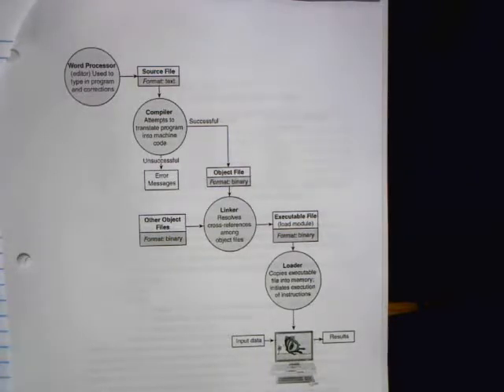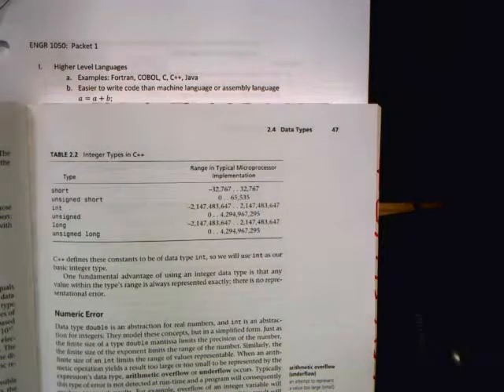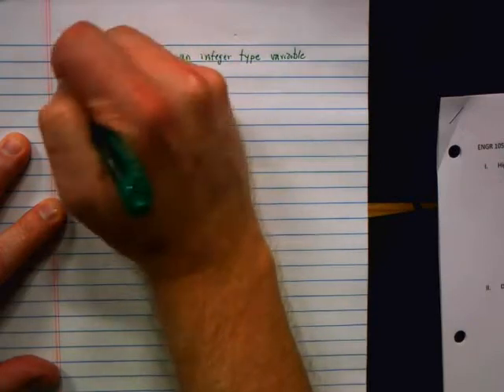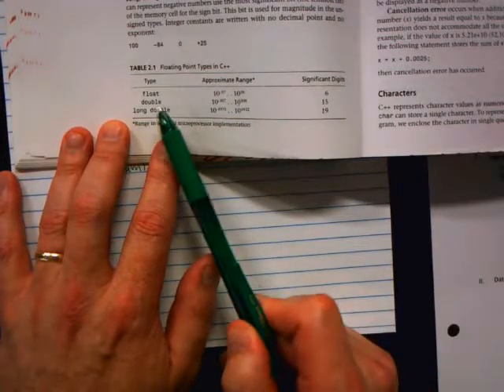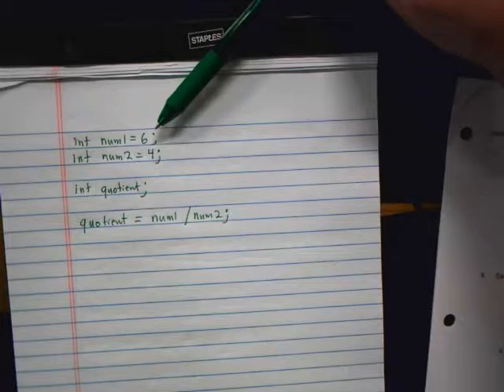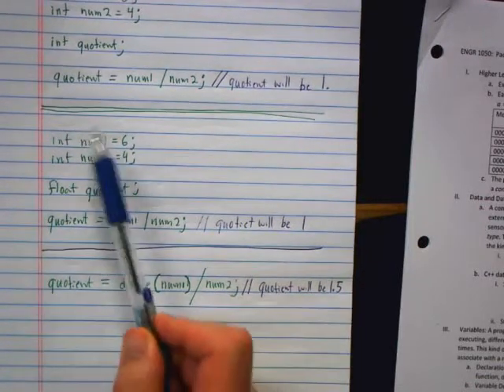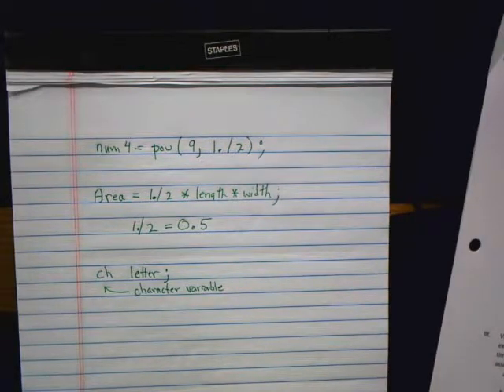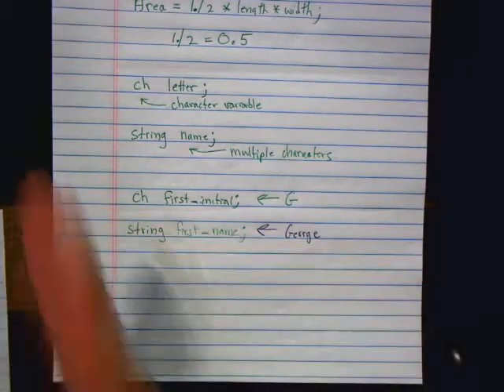c++ 1st day